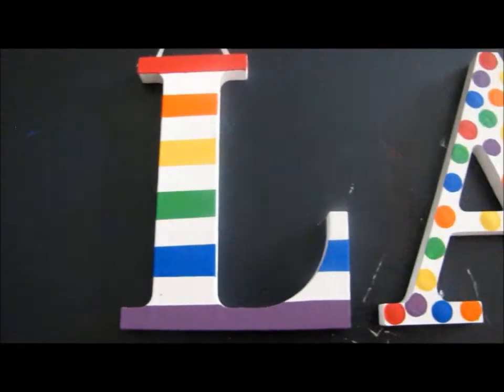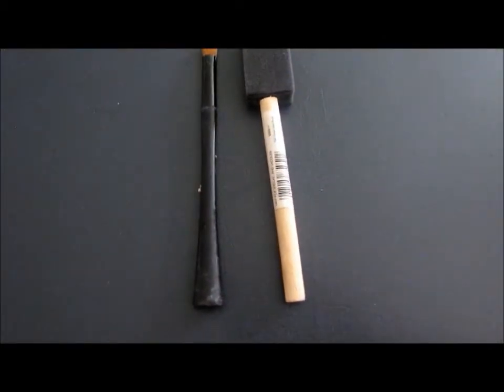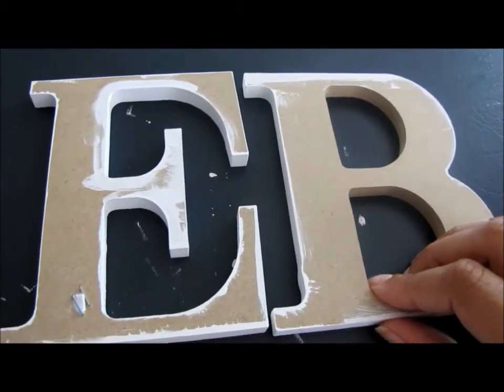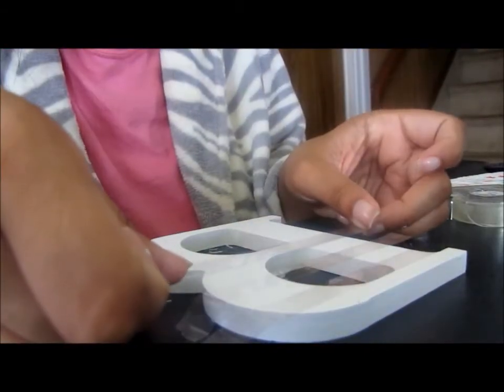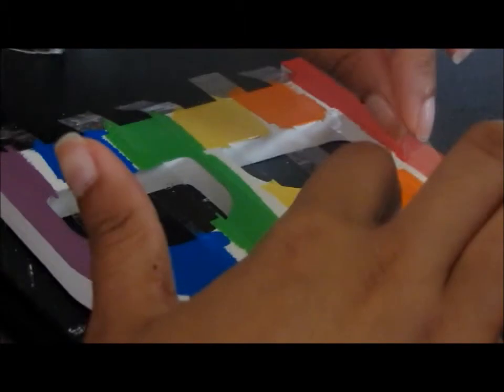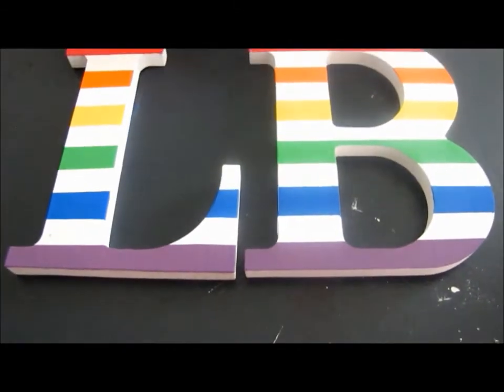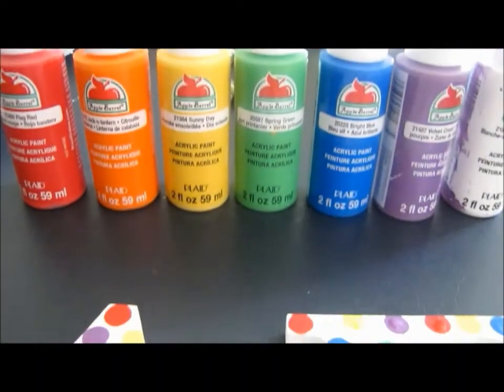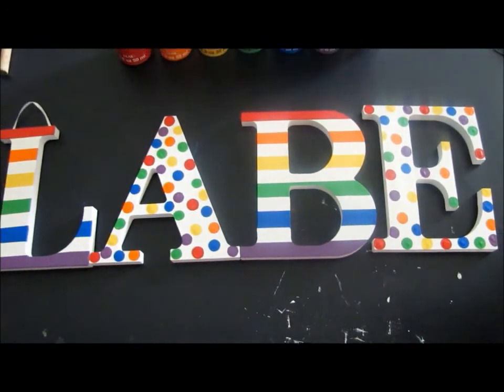Tutorial: Rainbow Wooden Letters